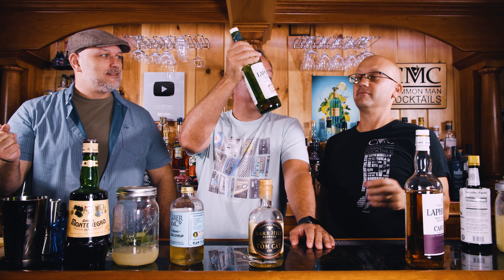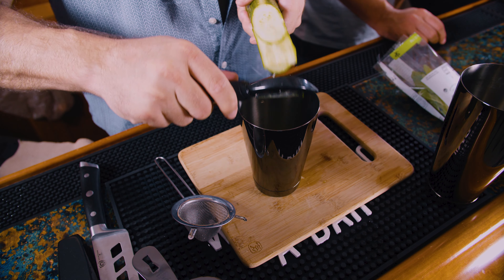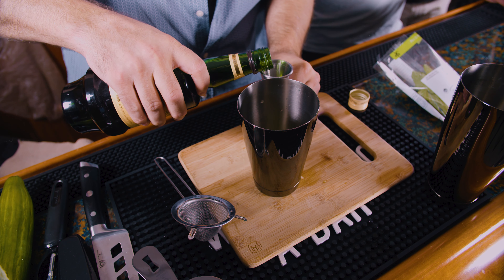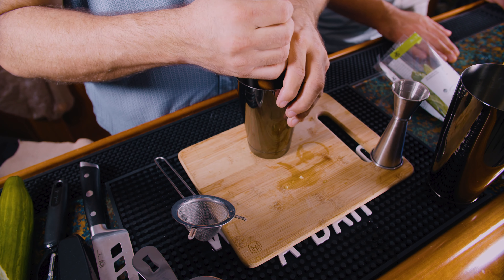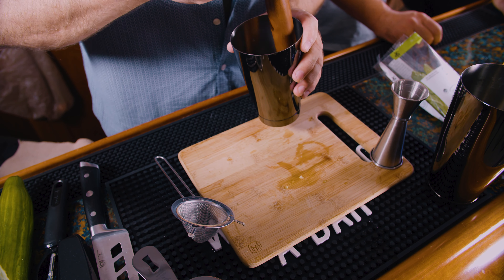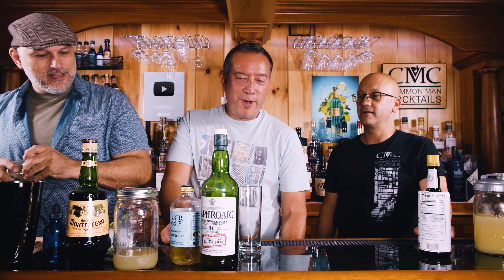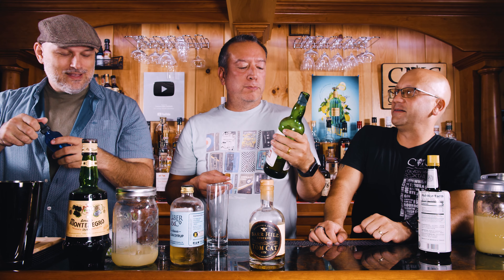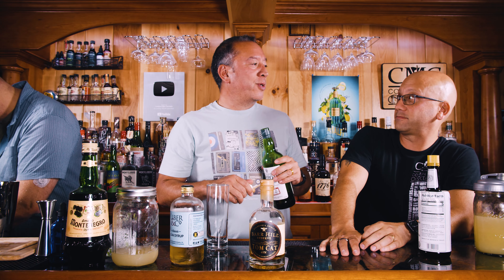Unencucumbered by Difficulty | Islay Scotch Cocktail?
Today we are making a cocktail Dan found on instagram called the Unencucumbered by Difficulty. We also find out Dan is a fan of Islay Scotch...who knew!?

We finally discover a drink that we can't quite describe from a flavor profile perspective. It's not often this type of activity occurs, but when you bring gin and islay scotch together with some fresh veggies you get something new and unique.

We got some lemon juice for sour in this cocktail, which does pair well with gin, in this case aged gin (or Old Tom gin).

Unencucumbered by Difficulty
* 1.5 oz Aged Gin
* 0.25 oz Islay Scotch (we use Laphroaig)
* 0.75 oz Braulio Amaro (we use Montenegro)
* 0.75 oz Lemon Juice
* Barspoon Rich Simple Syrup
* Dash Saline (20%)
* Mini Cucumber (or like, 1-2 inches of regular cucumber)
* Mint

You a fan of Islay Scotch? You love the bandaid flavor profile? Or, as Dan says "I don't know what to do with this" when tasting it. The flavor is hard to describe, but perhaps it doesn't have enough up-front flavor that it makes it clearly easy to define?

0:00 Introduction
2:50 Dan drinks Islay Scotch straight
4:15 The Pour
4:45 The Garnish
5:52 The Money Shot
6:46 The Tasting

Drink Responsibly.